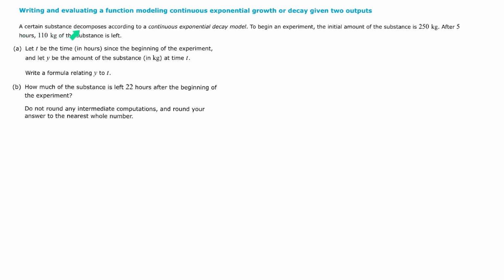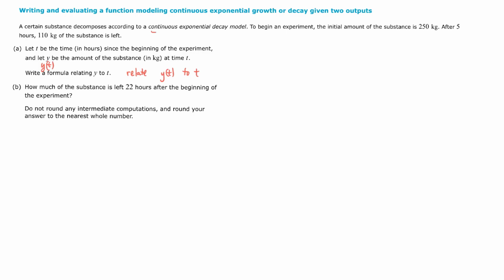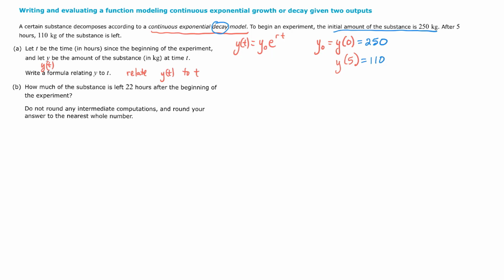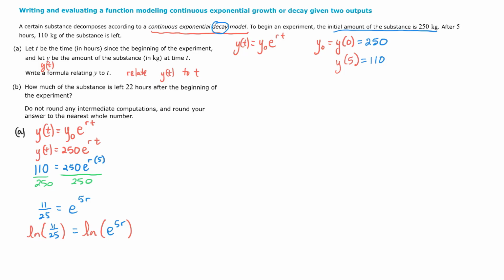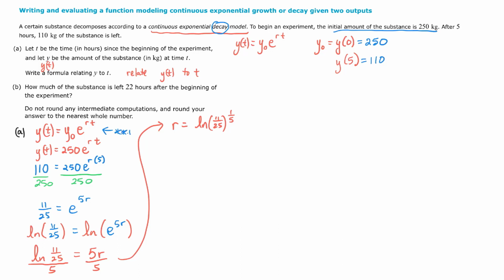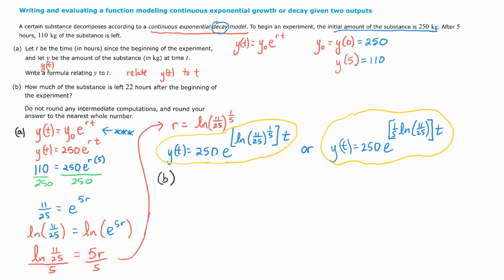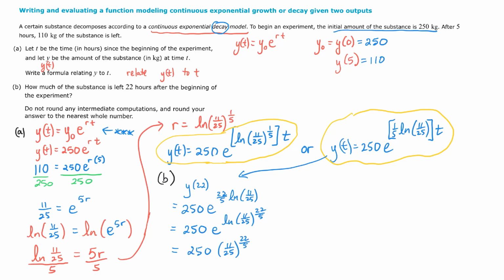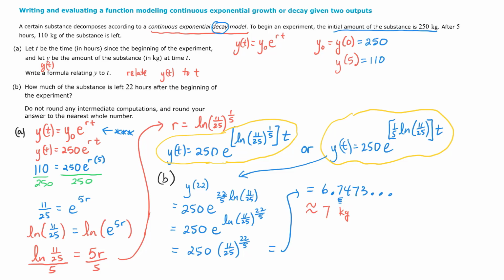Writing and Evaluating a Function Modeling Continuous Exponential Growth or Decay Given 2 Outputs